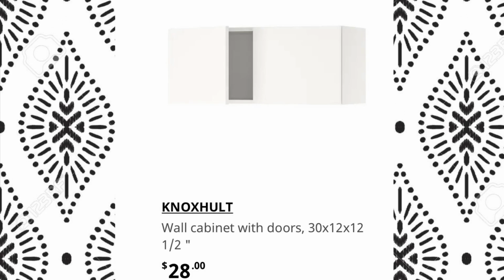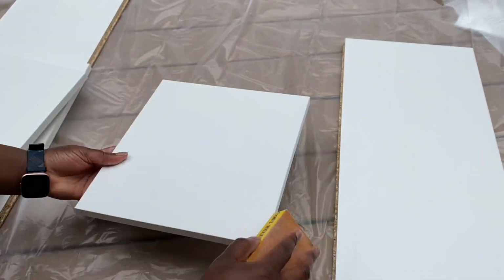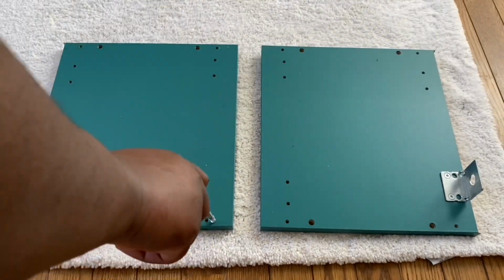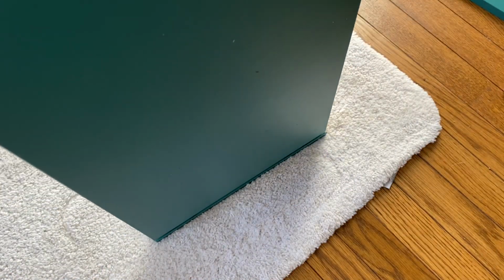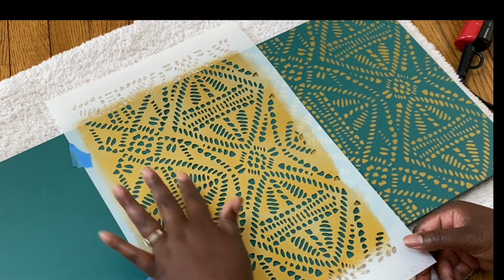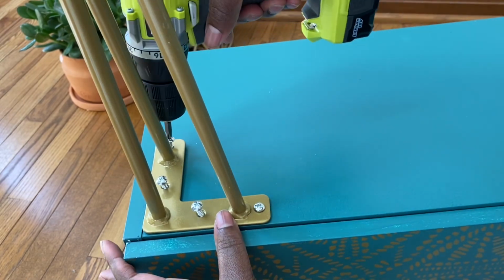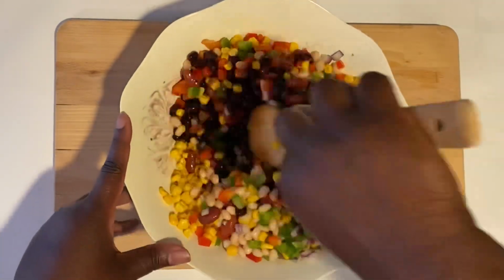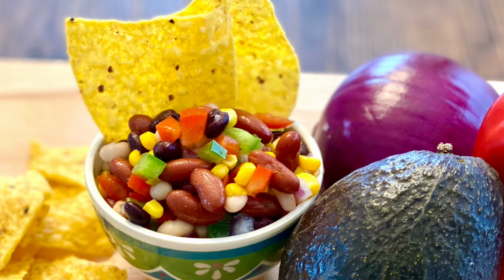IKEA Hack Console for DIY Affordable Home Decor! Ikea 2021 DIY Modern Farmhouse Decor DIY Boho Decor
Here is an easy and very affordable and easy DIY Ikea Hack DIY home decor ideas to make  HIGH END room decor on a budget! I love how this DIY console table came together for my DIY entry way ideas, and the boho decor / modern farmhouse decor feel it brings to my entry way. This will  fit right in with your modern farmhouse room decor or boho room decor!

OK friends, I can't find the exact legs I purchased months and months ago. What I used in the vid are 18 inch gold hairpin legs. Here are two similar options from amazon but you will need to spray paint them gold. I'll also leave a link for VERY affordable legs from IKEA that are $4 a leg. They are not hairpin style but still would look very nice with this console!
2 Amazon options: one is $27 for 4 legs and the other is around $40...I can tell you though that I love how heavy duty these legs have been and I think they are totally worth it! Here's the link to IKEA individual legs

Get Supplies!
Pixie/Fairy lights
Wood beads in bulk
Rope/ 5mm jute twine
My favorite Gorilla Glue Sticks
My favorite white chalk paint
Java (brown) chalk paint

Some links may be affiliate links, which means I may get a small commission if you decide to purchase...which I basically put right back into buying more treats to show you on my channel! Thanks so much for your continued support!

Music
Joakim Kraud